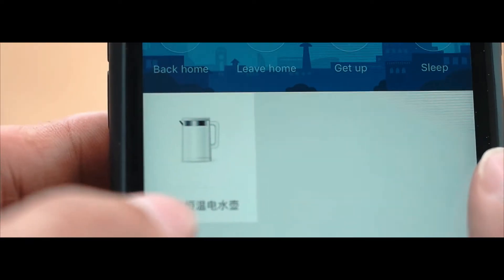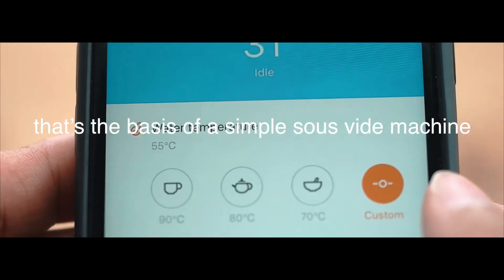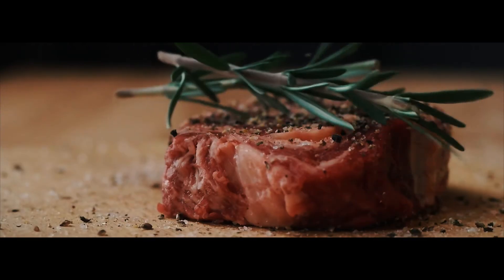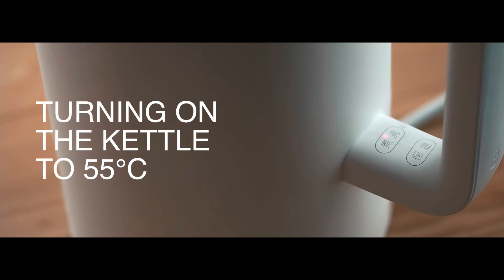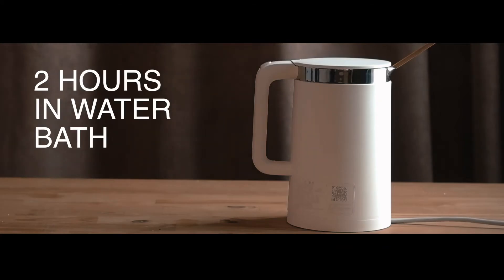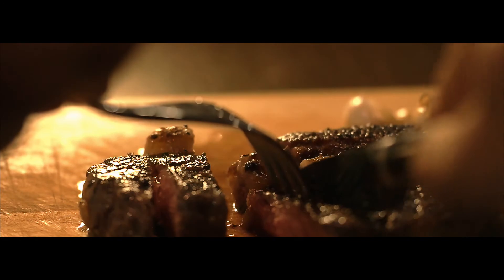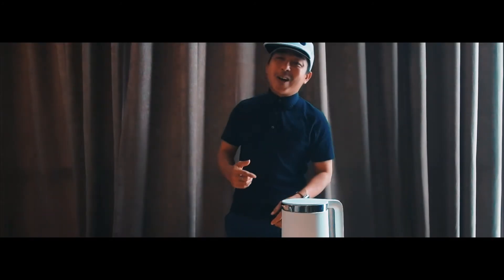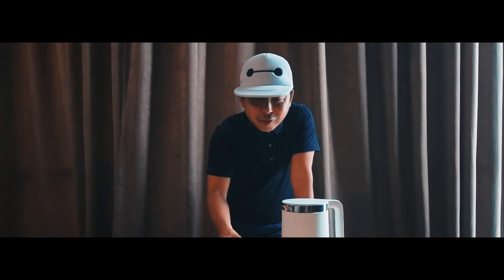Xiaomi Smart Kettle - A Sous Vide Machine?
I bought the Kettle while I was in Beijing. Albeit I needed to replace my old kettle, I was a little underwhelmed with what the Xiaomi Smart connected kettle could do.

I had to physically be in front of the kettle to turn boiling on... despite I could connect the kettle up with my phone.

On the brighter note, the kettle could maintain water temperature for 12 hours constant, for making tea or coffee. and I thought it should able to sous vide as well!

It may not be as accurate of a sous vide machine of an Anova cooker or the Sous Vide Supreme. I just thought it is a great hack to use the kettle for sous vide

It's RMB 199. Probably the cheapest sous vide machine out there!

Suite 524,
Lot P05A Empire Shopping Gallery,
Jalan SS16/1,
47500 Subang Jaya,
Selangor, Malaysia